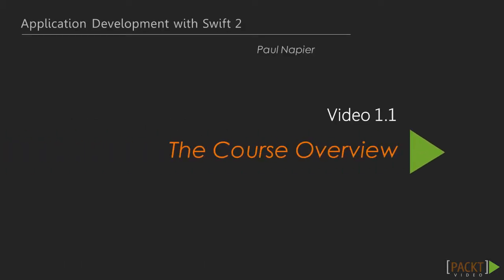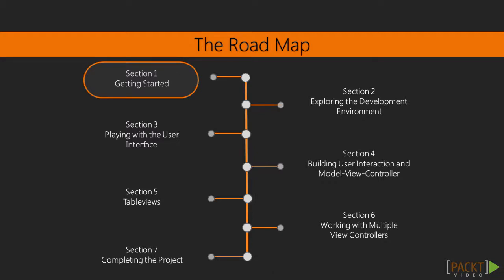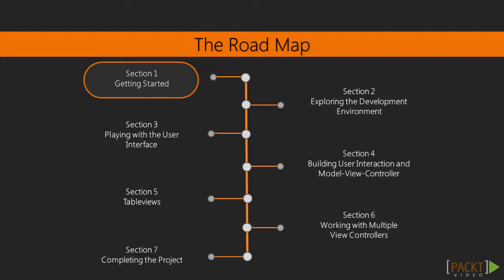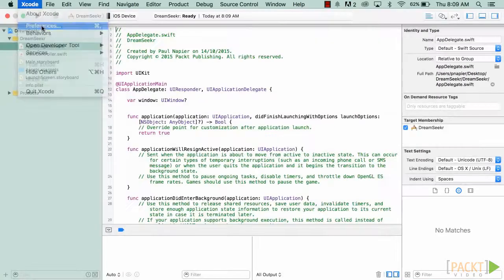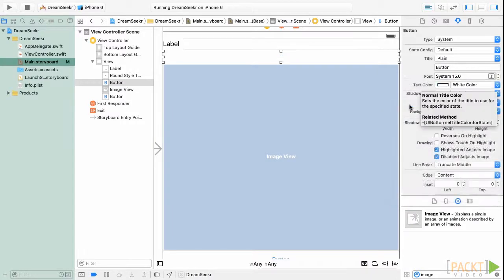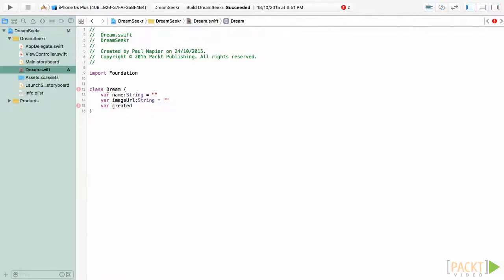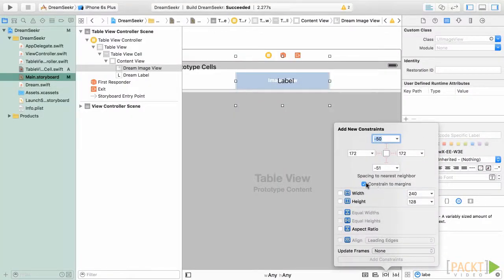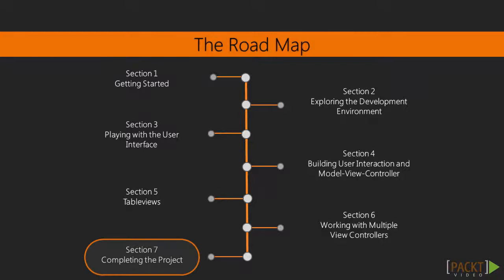33 - The Course Overview.mp4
33 - The Course Overview.mp4